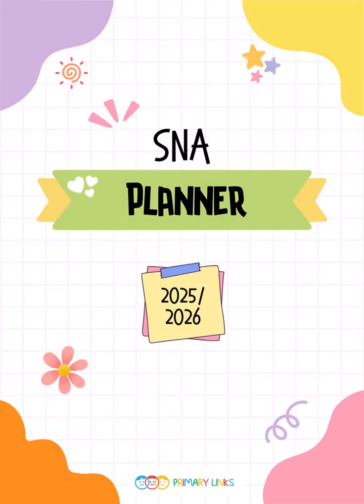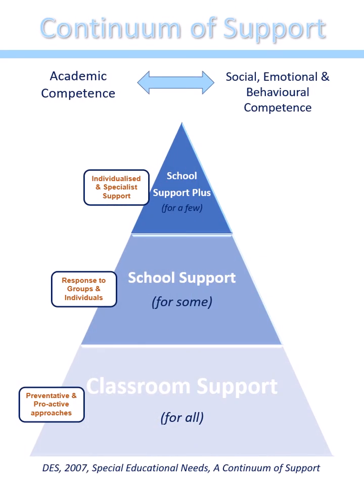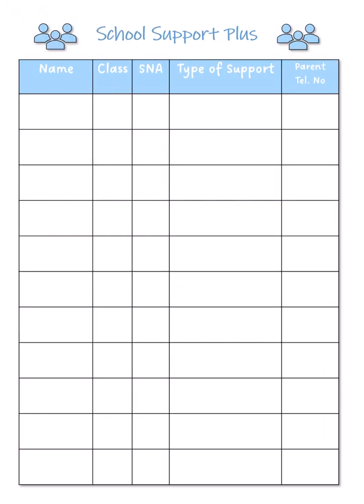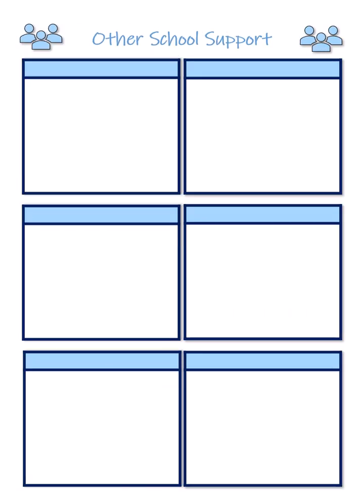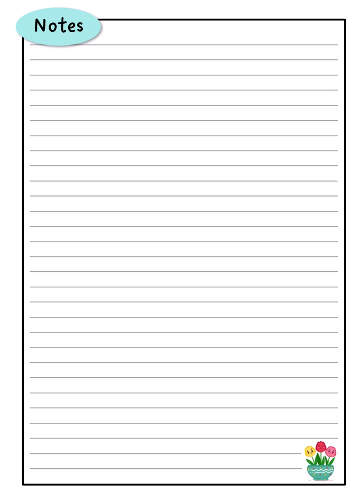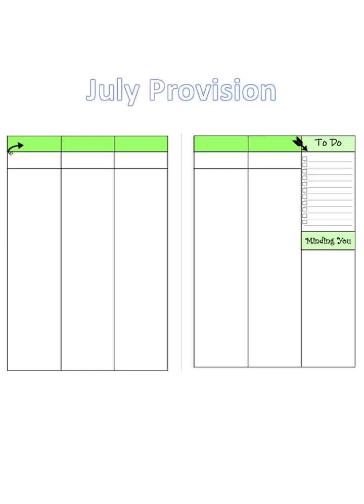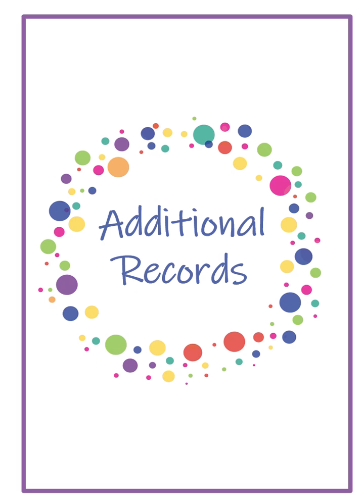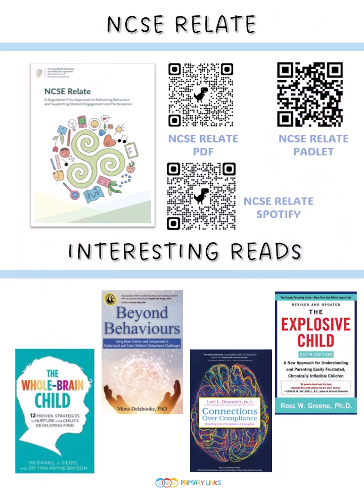SNA 2025/2026 Preview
This video is a walk-through of what you will find in my SNA Planner for the upcoming academic year.